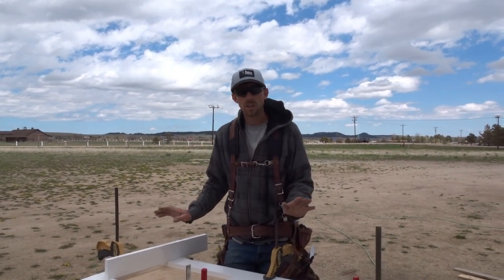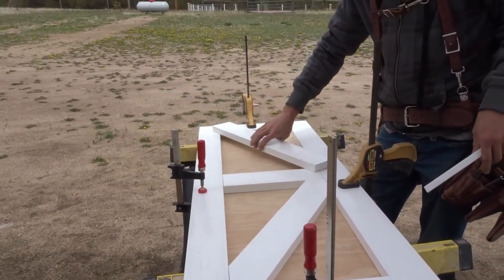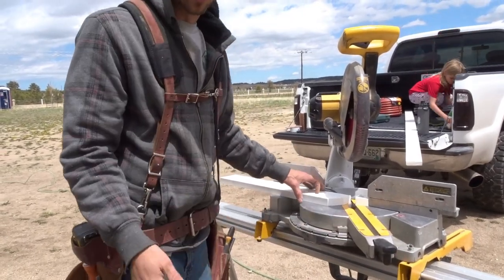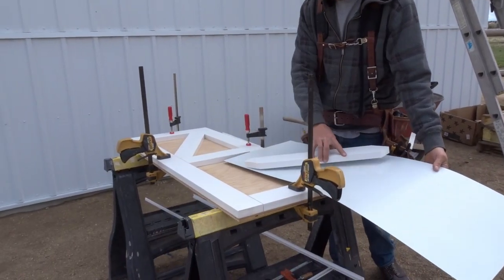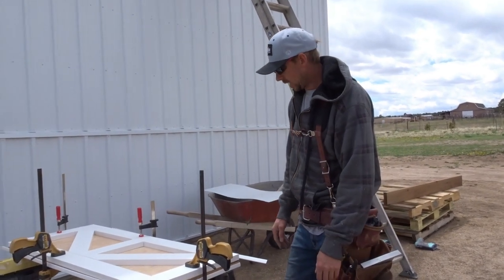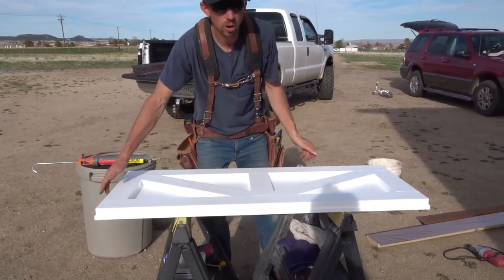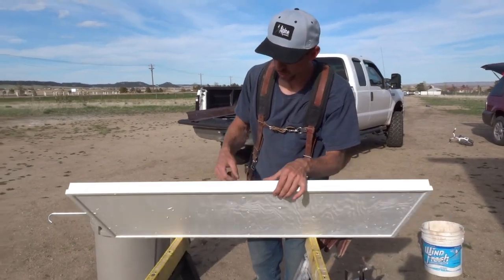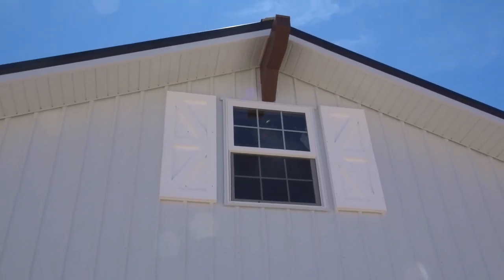DECORATIVE BARN DOOR WINDOW SHUTTERS//DIY HOUSE PROJECT//FAUX BARN DOORS//WINDOW DRESS-UP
This video shows you how to make some decorative barn door window shutters.  I wanted something to dress it up but a little bit more unique then just plain shutters.
I hope you have fun with your project and I hope this video helps you.